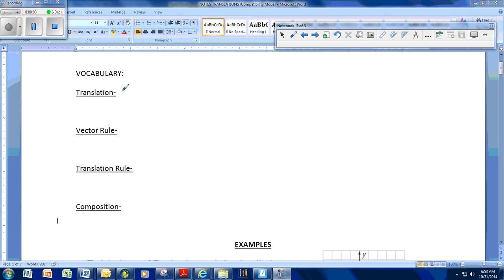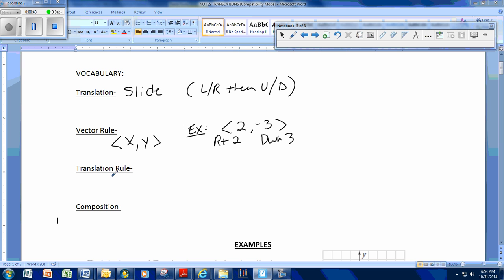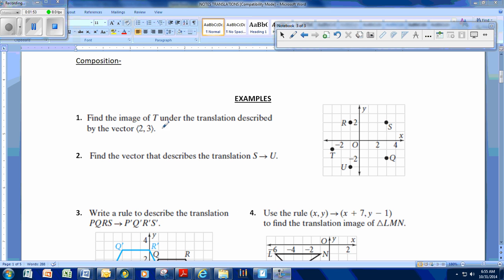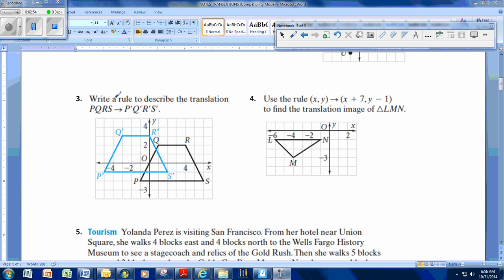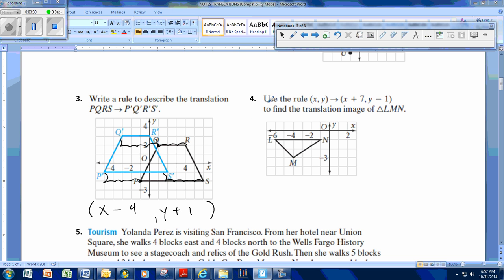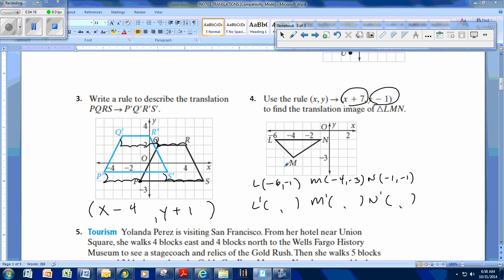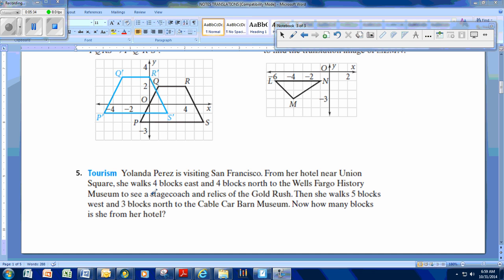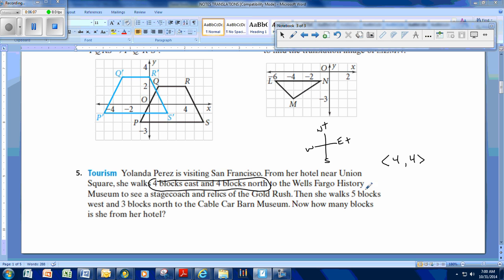Lesson Translations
Description